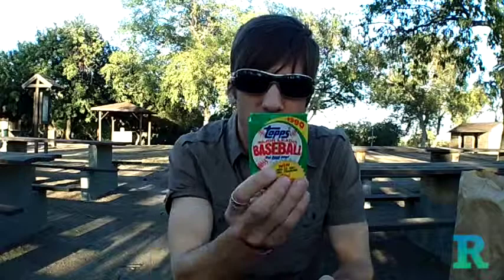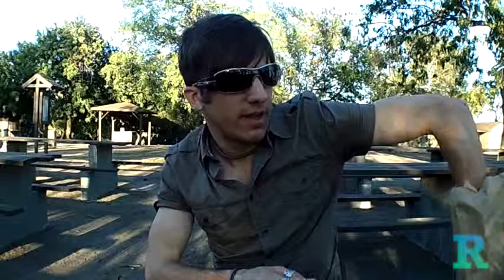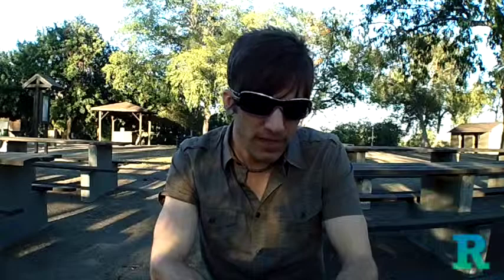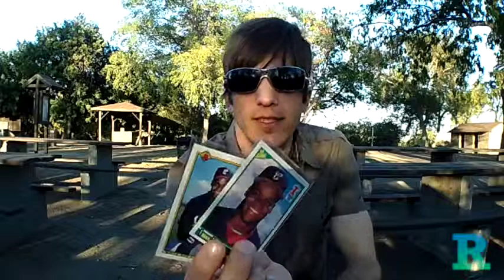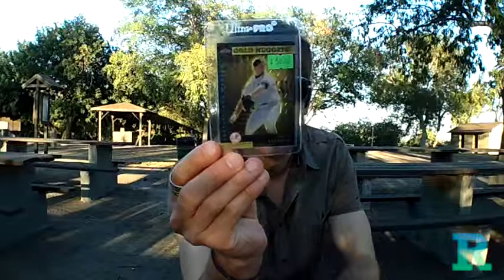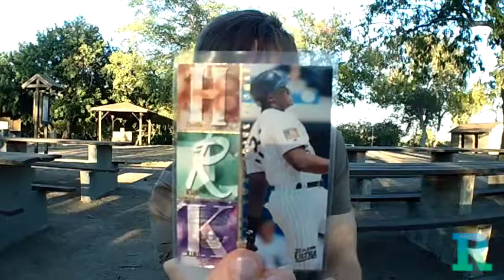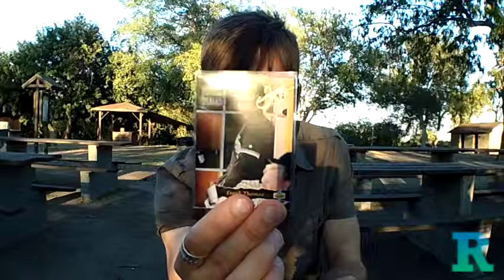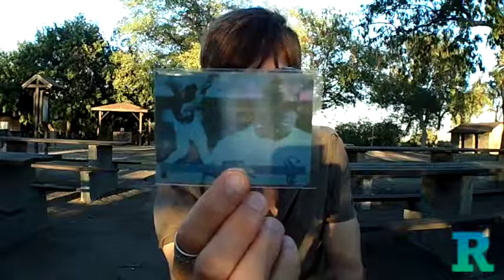Kenny Lofton, Dick Allen, and Frank Thomas | Ep. 35